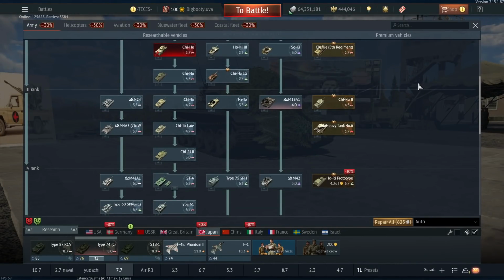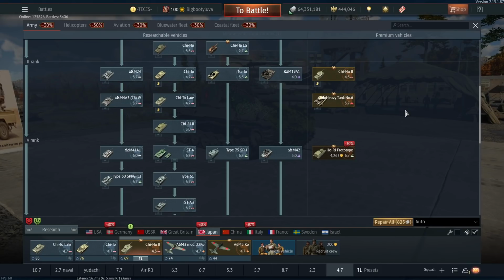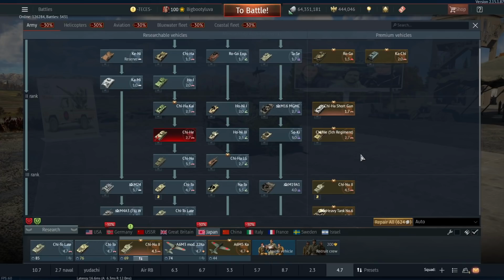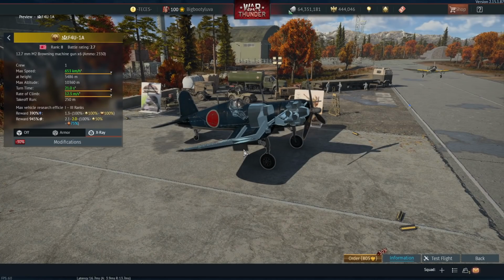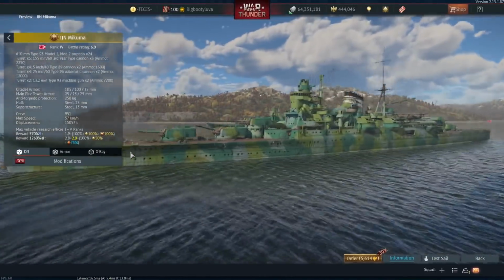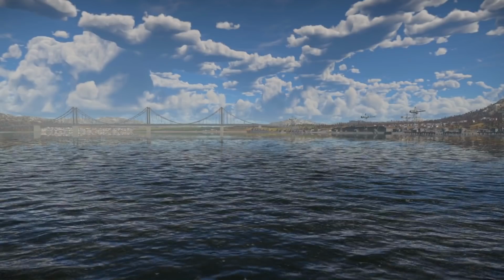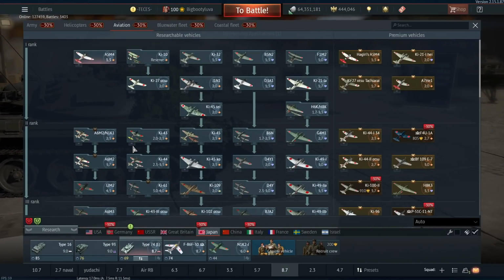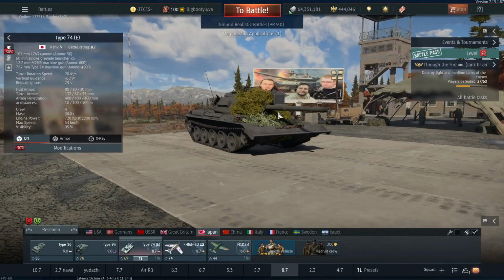Japan Picks - GE Discounts - May 2022 Sale - War Thunder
Chapters :
0:00 Ground
7:35 Air
12:32 Naval
16:04 Talismans